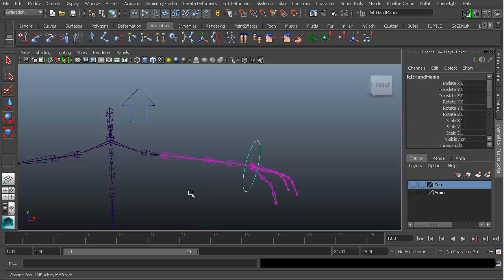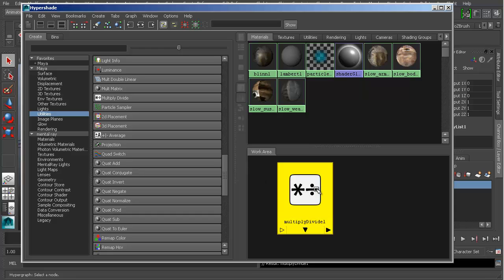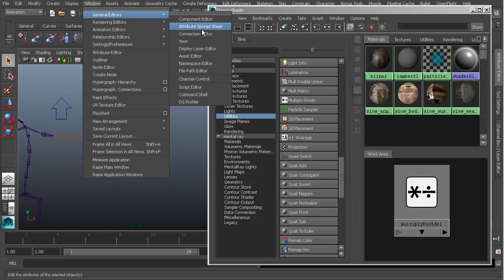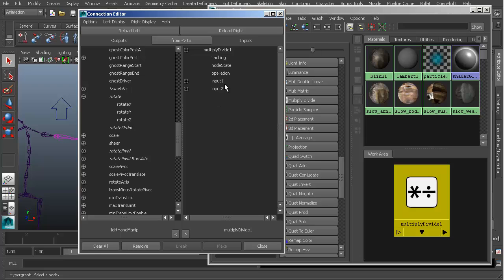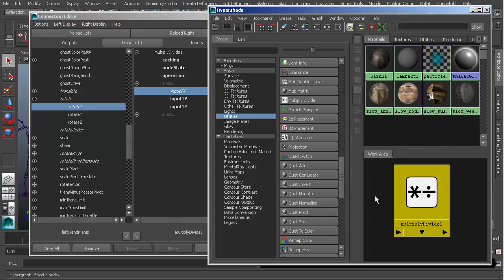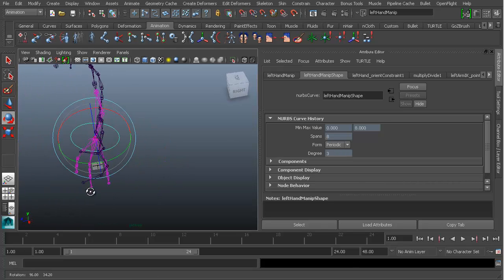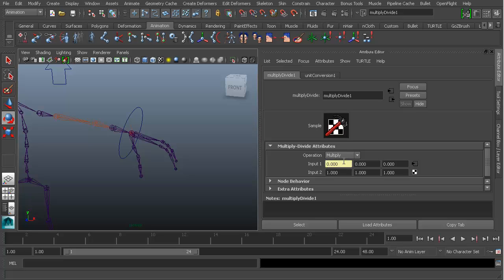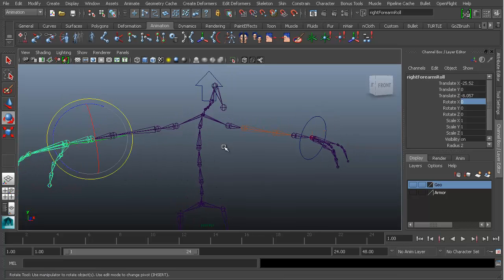LeftForearmRoll 01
creating a forearm roll in maya